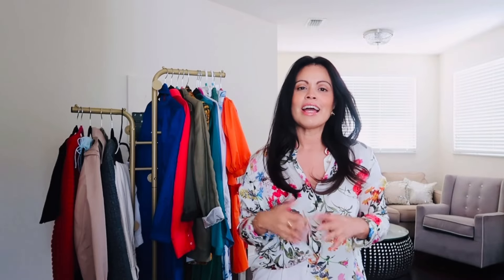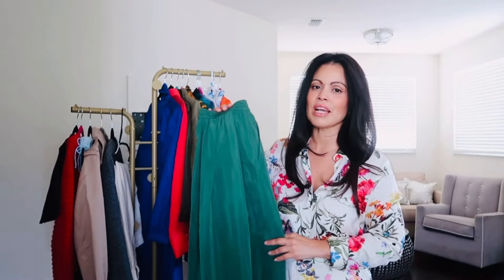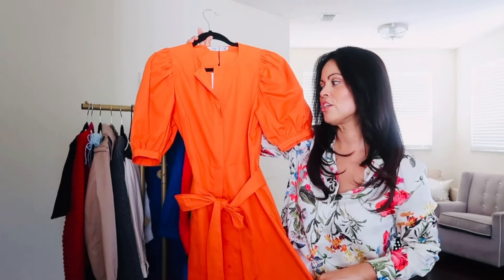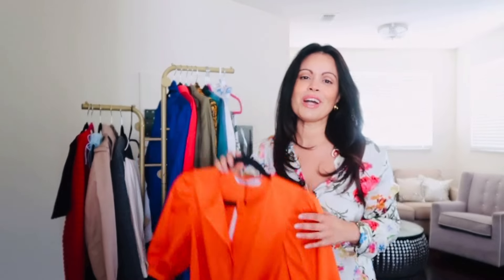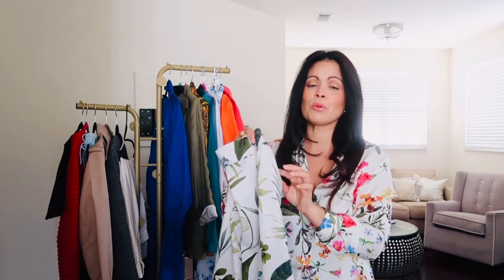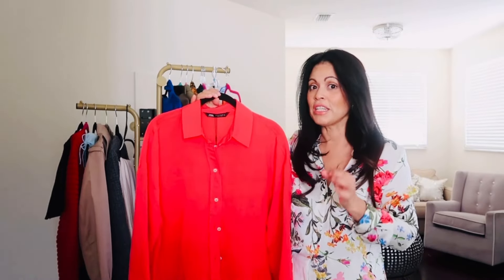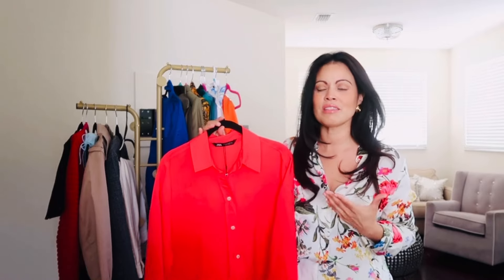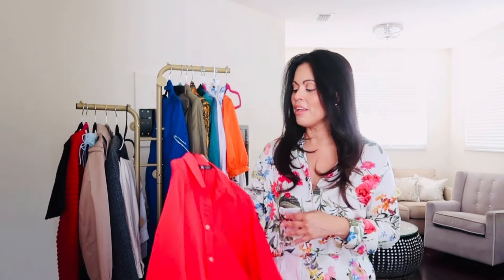ZARA FALL TRY-ON STYLING HAUL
Thank you for stopping by! In this video: Zara fall try on styling haul!

Items mentioned